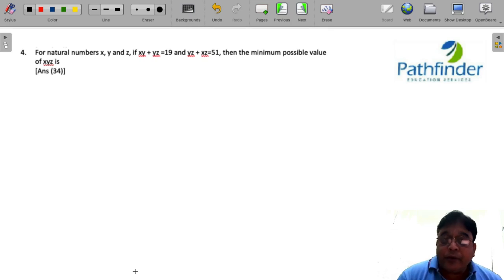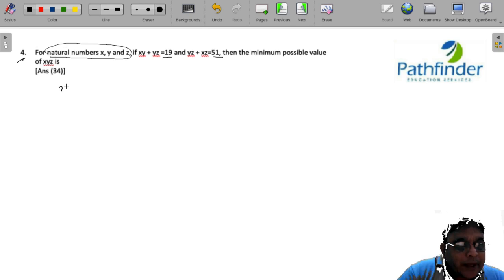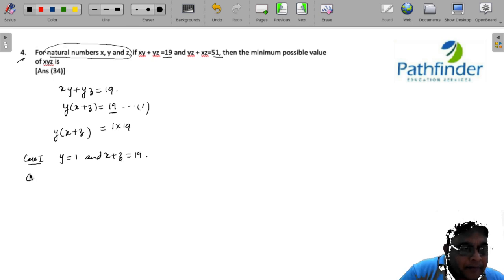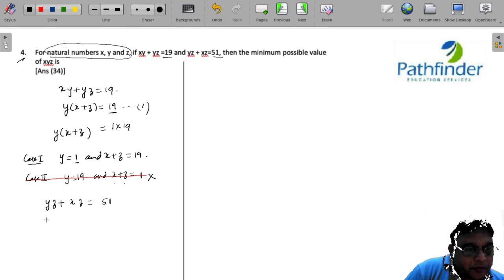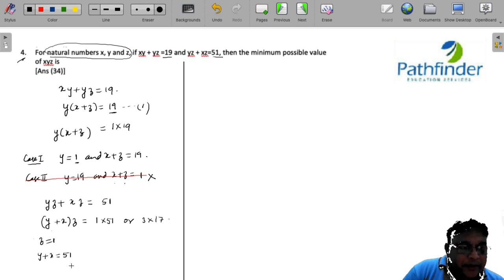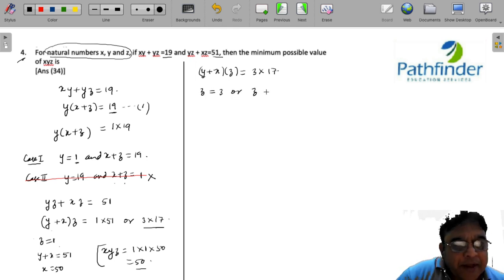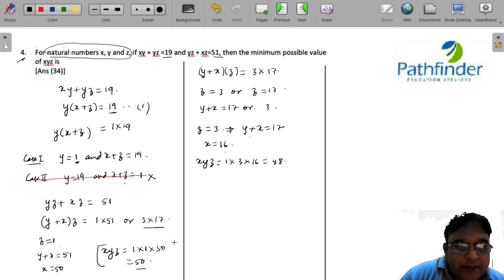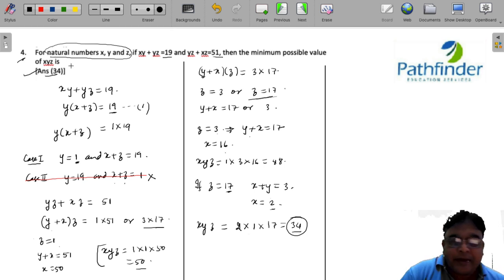CAT 2022 Answer Key Slot 1 QA (Day- 4) | Complete Question Paper Solution & Answer Key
In this session, we will look at the actual CAT 2022 slot 1 questions from Quantitative Aptitude (QA) section of CAT 2022 paper. Manish Kane sir will also solve the question and help you understand the correct answers.

Watch this video for CAT 2022 Response Sheet Discussion with the solution of quantitative aptitude Slot 1.

Call/whatsapp on:
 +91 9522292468